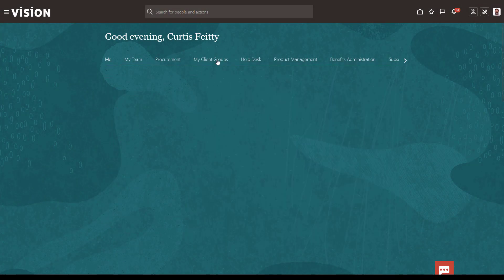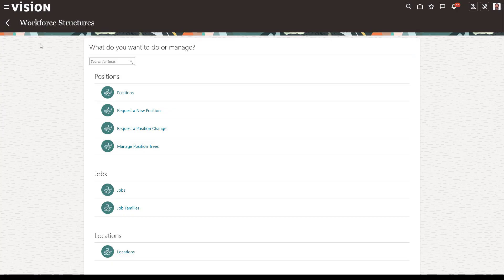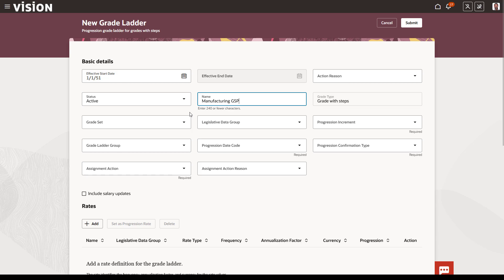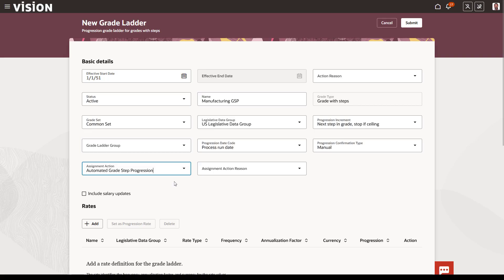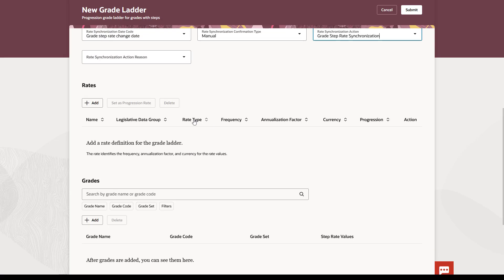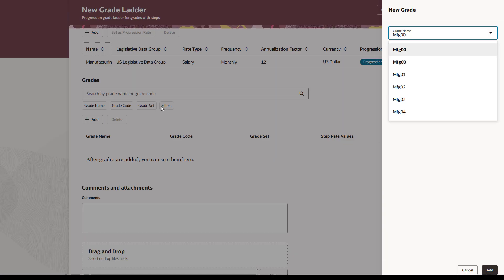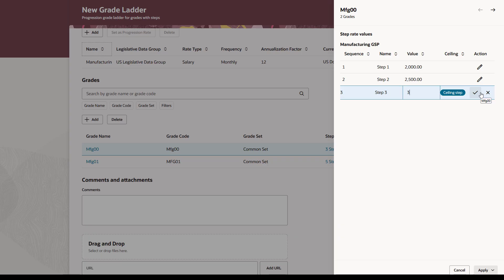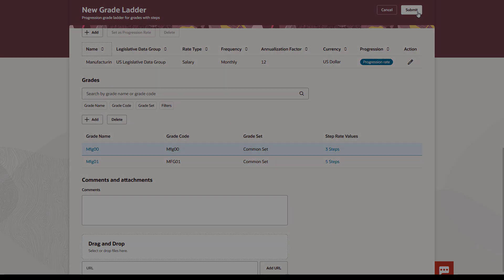Global Human Resources | How do I create grades, steps, and ladders?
Topics in this video:
00:00 Introduction
00:03 Create grades
00:32 Create a grade ladder
01:57 Add the rate
02:17 Add grades
02:40 Add step rate values
03:11 Use the search field and filters to find grades